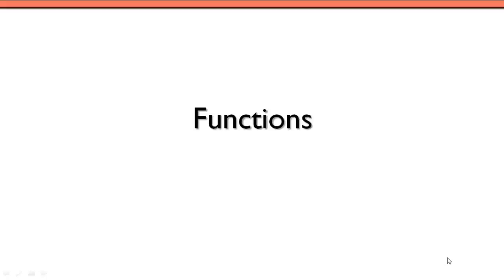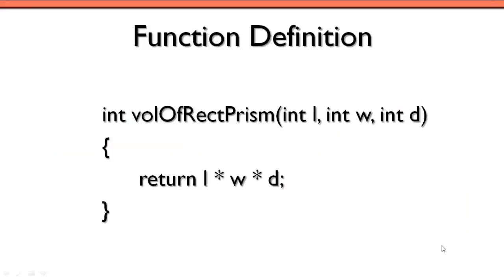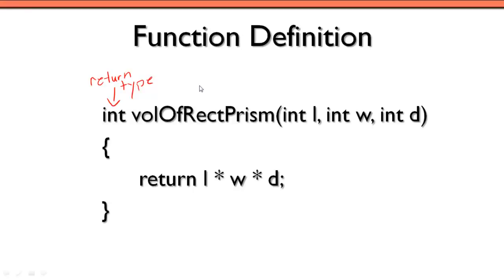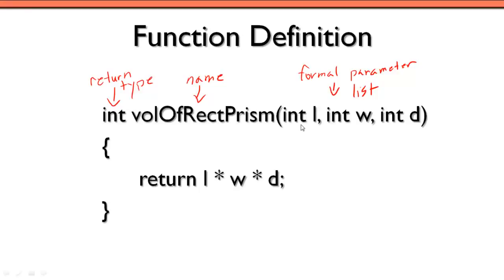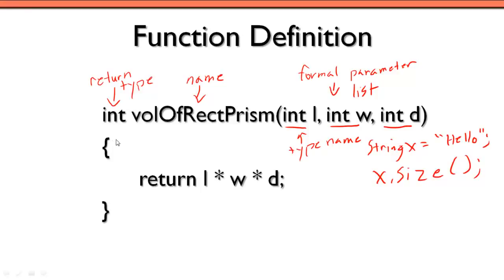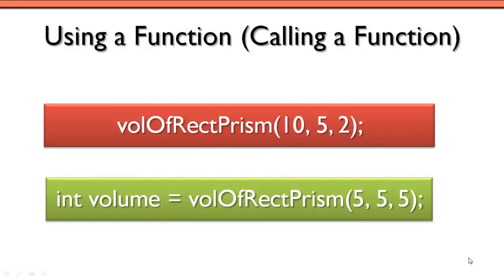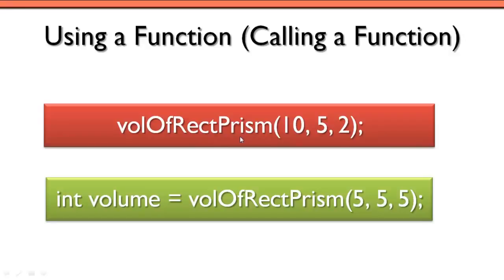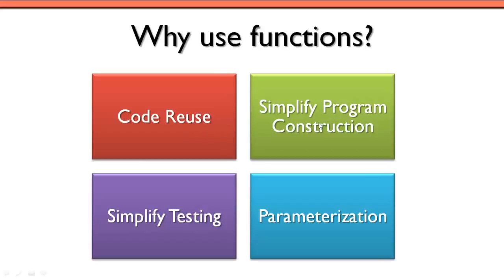Learning C++ 18 Introduction to Function